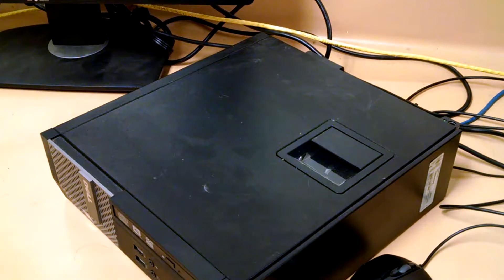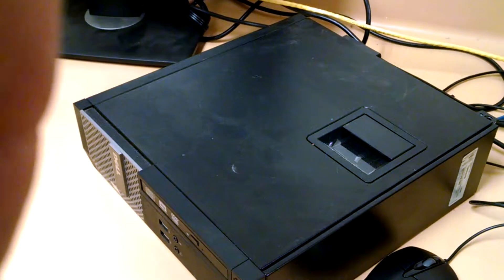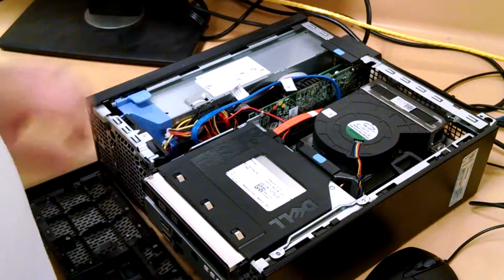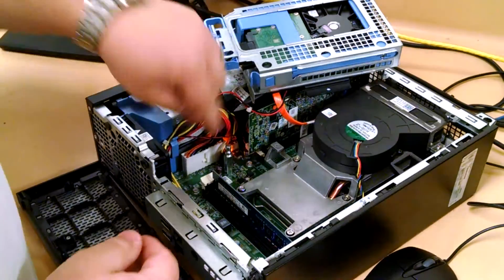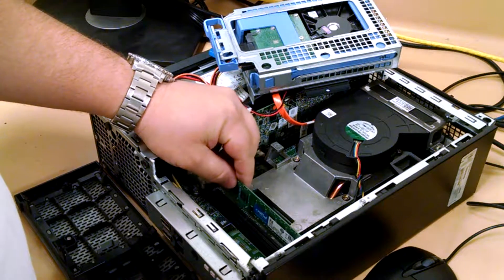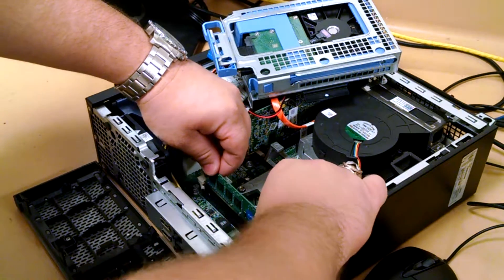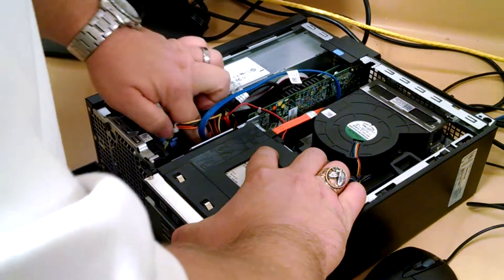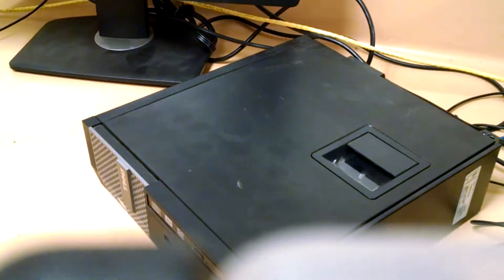3010 Optiplex RAM upgrade Cheap High Density RAM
Upgrade a Optiplex and save money on the RAM upgrade